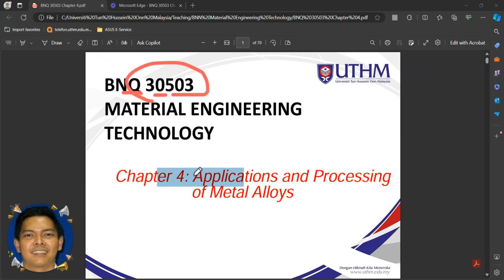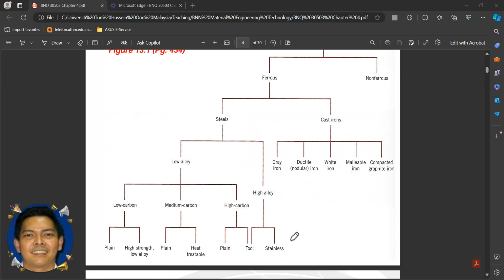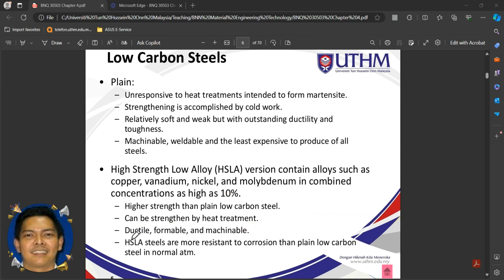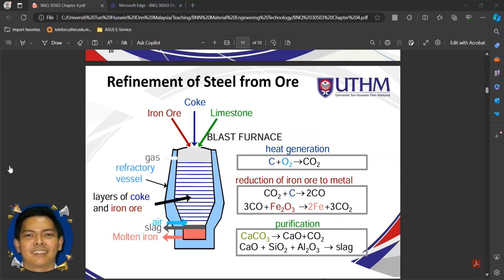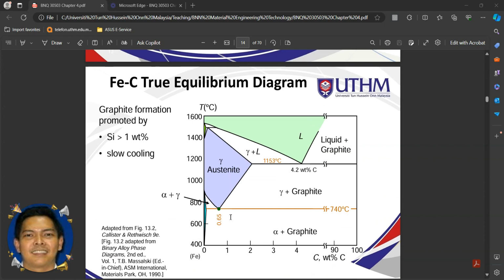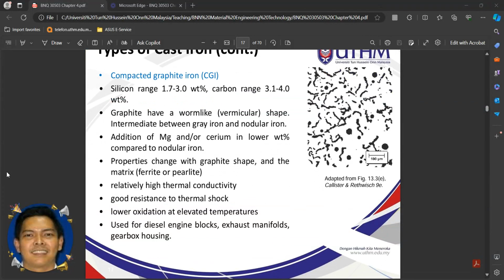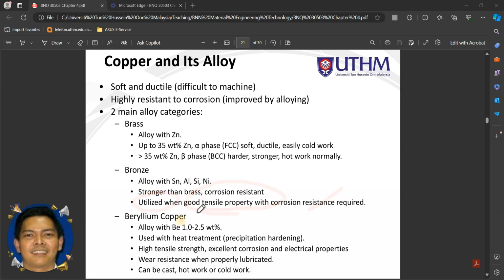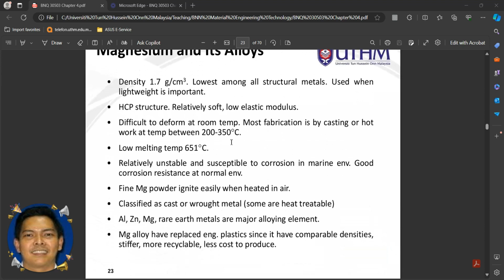Chapter 4: Applications and Processing of Metal Alloys (Part 1)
In this video, I provide an overview of metal alloys, focusing on their types and applications. I discuss the importance of metal alloys and their physical properties, as well as the manufacturing and shaping processes involved. I cover ferrous and non-ferrous alloys, as well as thermal processing. Throughout the video, I explain how different alloys, such as steel and cast iron, are categorized based on their composition and microstructure. By the end, viewers will have a clear understanding of the classification and uses of various metal alloys.